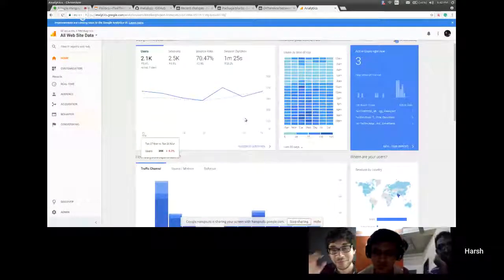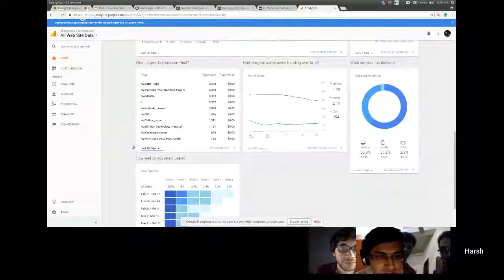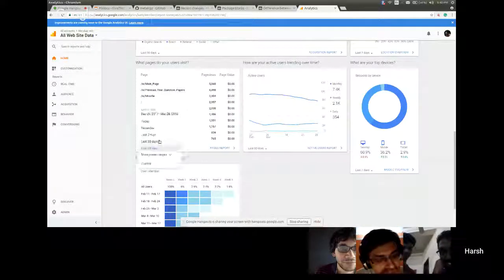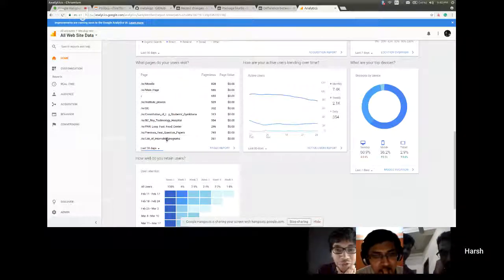Metakgp Demo Day #5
Metakgp Demo Day #5 held on 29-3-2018